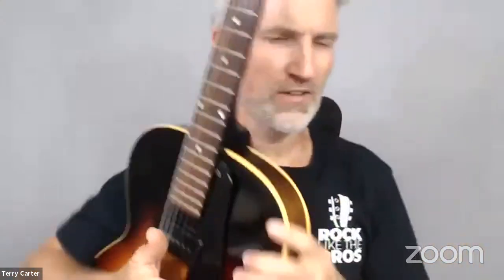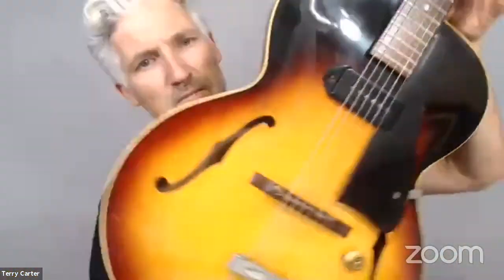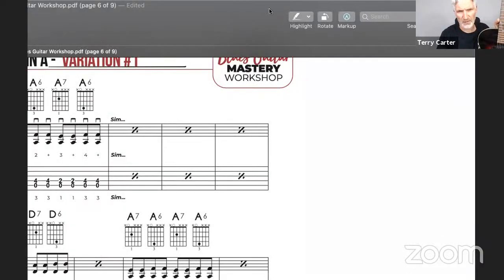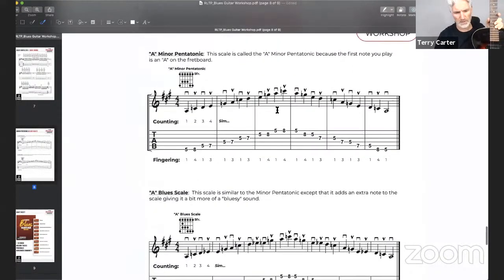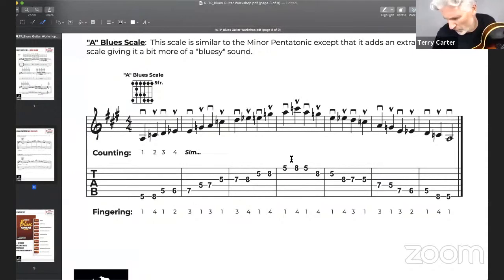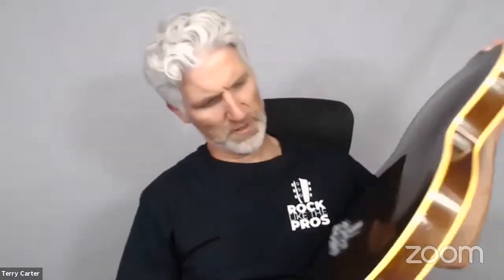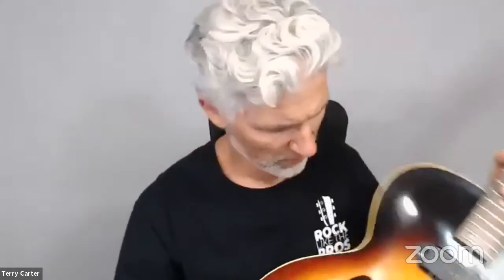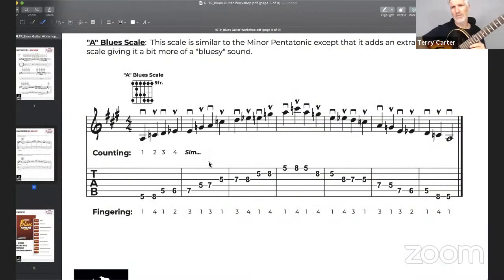RLTP Blues Guitar Mastery Workshop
Make your guitar dreams a reality.

We upload all 4K video as we try and give you the best possible quality so you can learn guitar.

Terry